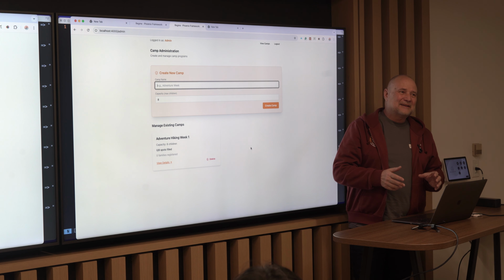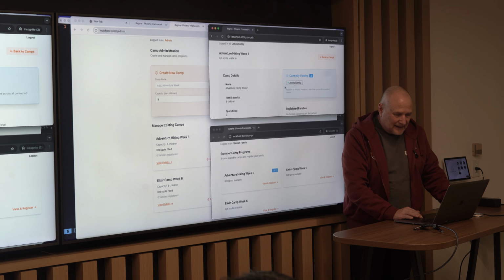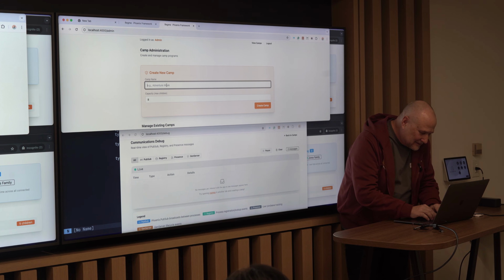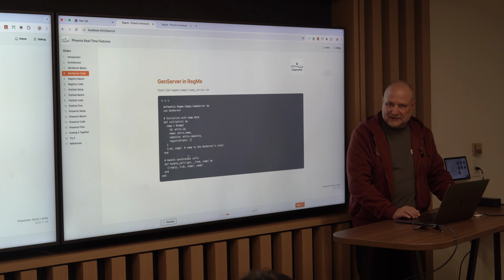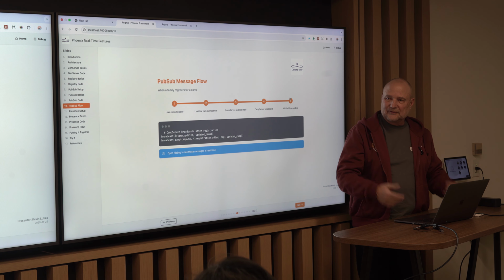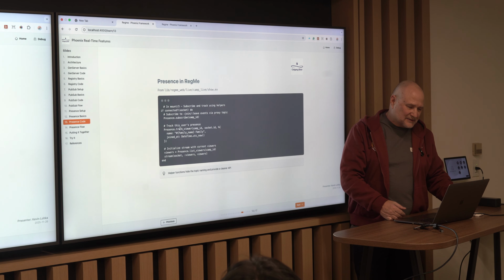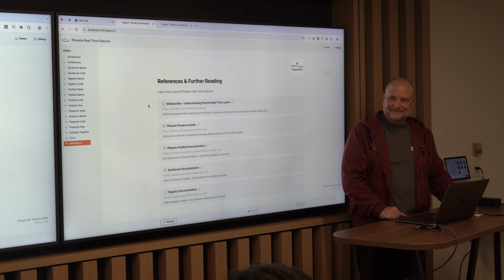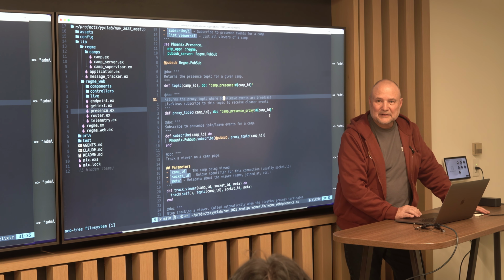Elixir goodies - PubSub, Presence, etc! - Kevin Lohka